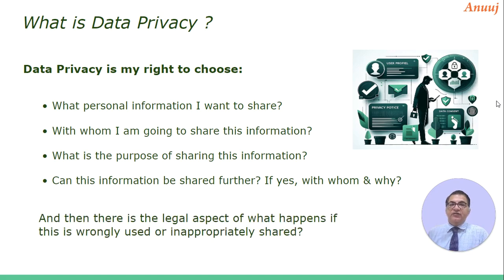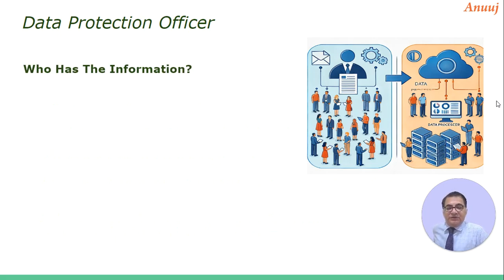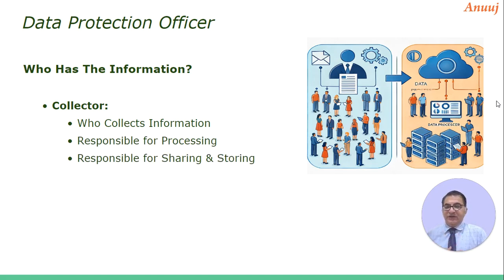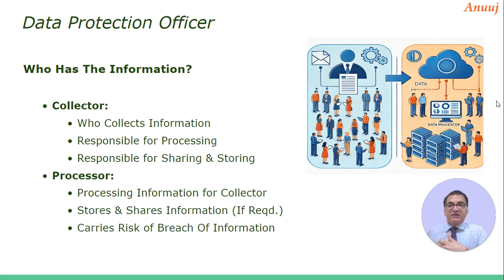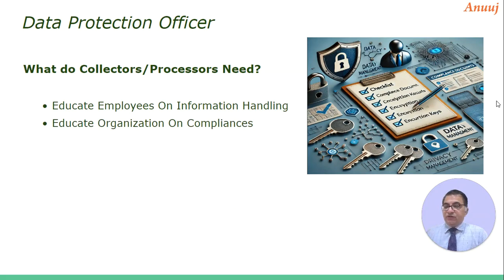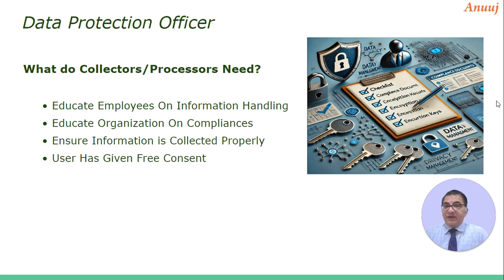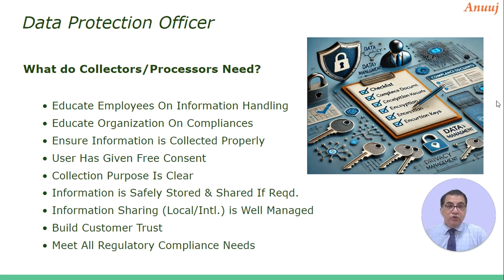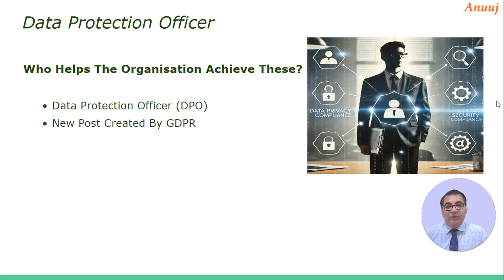Data Protection Officer: A Critical Role In Data Privacy, English Edition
In this video, we explore the essential role of a Data Protection Officer (DPO) in modern organizations. As data privacy becomes increasingly crucial, the need for a dedicated professional to manage and oversee data protection efforts is more important than ever. This video begins by defining what data privacy means and who handles personal information, focusing on the roles of data collectors and processors. We then discuss what tools and practices these entities need to manage privacy effectively.

Next, we introduce the Data Protection Officer, explaining their vital role in helping organizations navigate the complex landscape of data protection. Finally, we delve into the importance of the DPO, highlighting how they ensure compliance, manage risks, build trust, and maintain transparency within the organization.

Whether you're a business leader, data professional, or simply interested in data privacy, this video will provide you with a foundational understanding of the DPO's significance in today’s data-driven world.